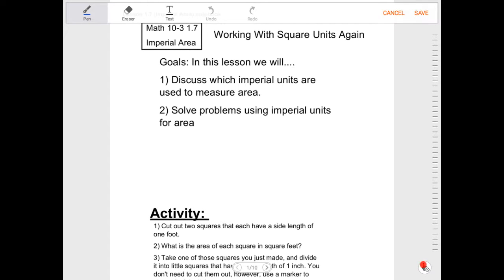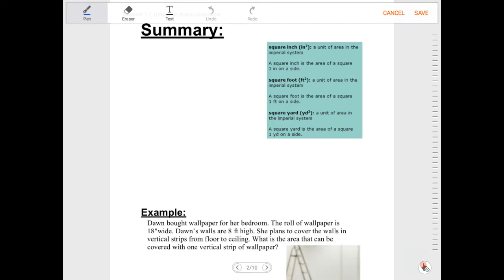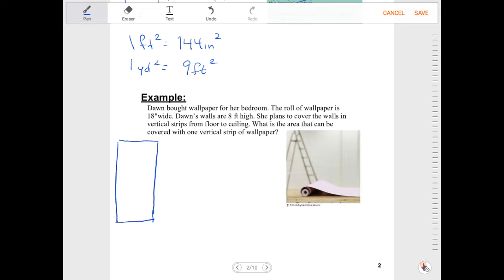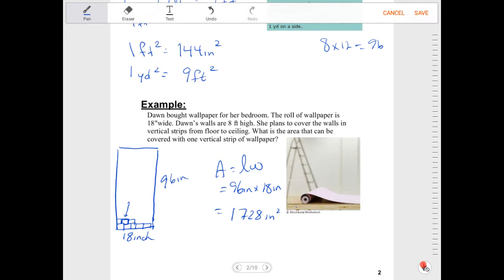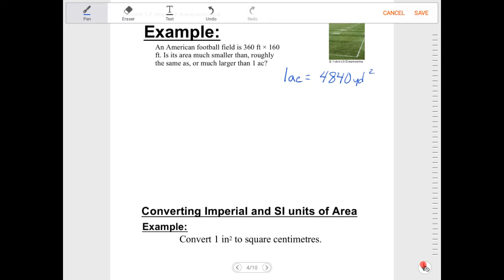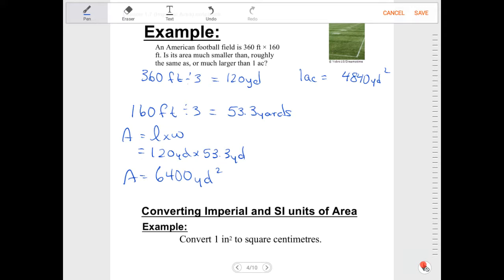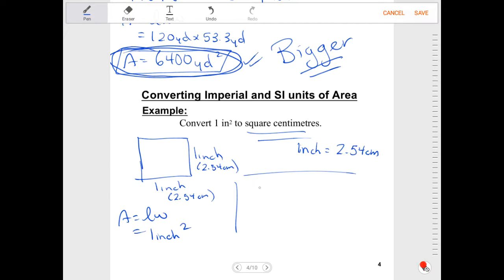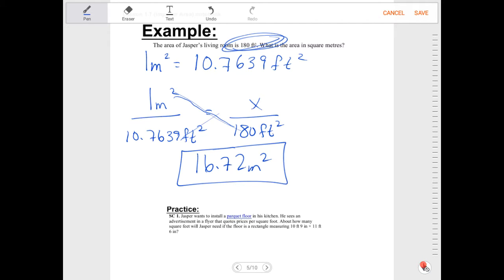Lesson 8: Imperial Area